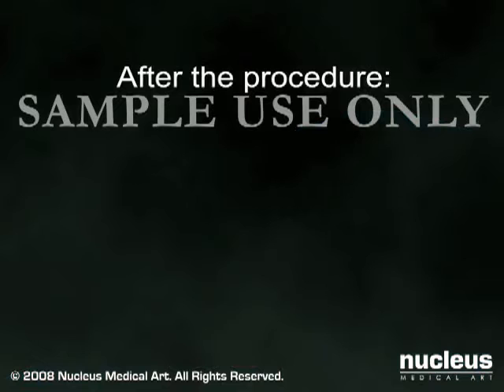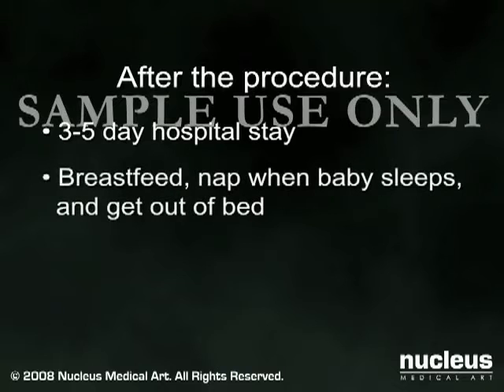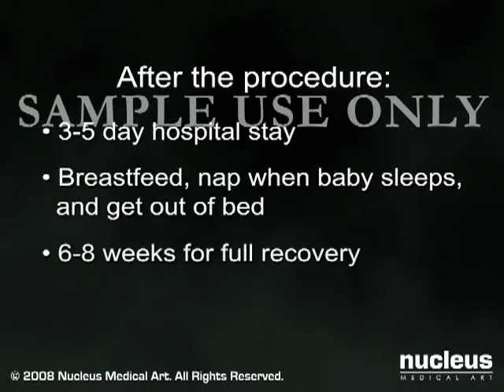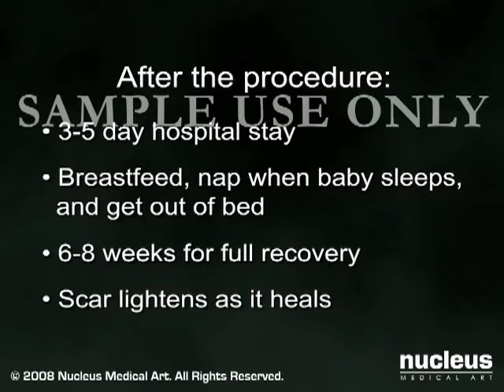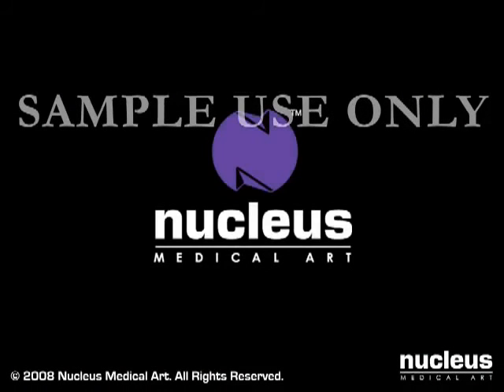Cesarean Birth C section Delivery & Birth